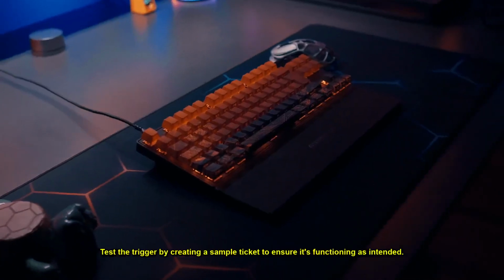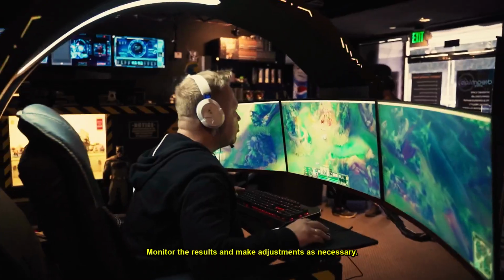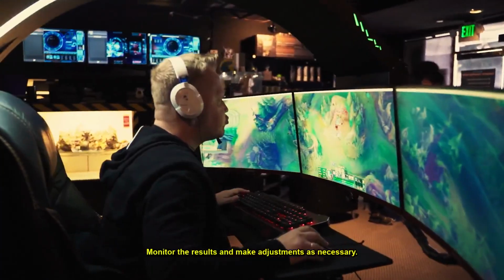How to setup Zendesk triggers for automated ticket routing - Step By Step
In this step-by-step tutorial, we guide you through the process of setting up Zendesk triggers for automated ticket routing. Learn how to streamline your customer support workflow, improve response times, and enhance team efficiency. Whether you're a beginner or looking to optimize your existing setup, this video will provide you with the insights you need to harness the full potential of Zendesk triggers.